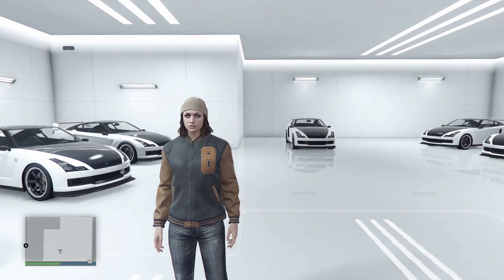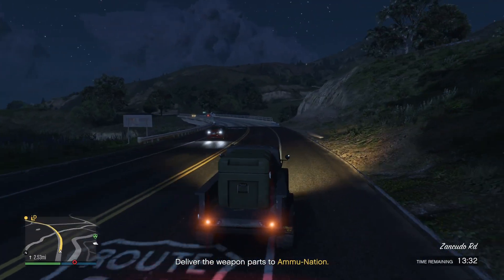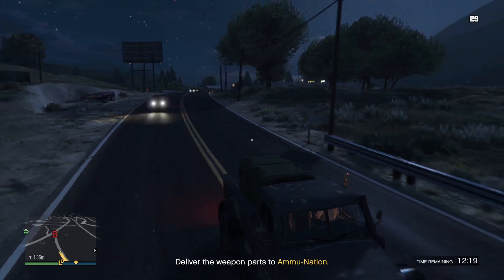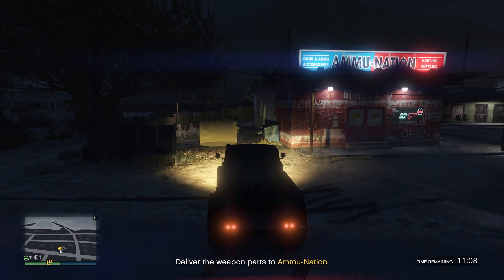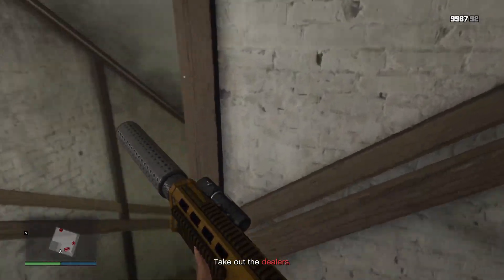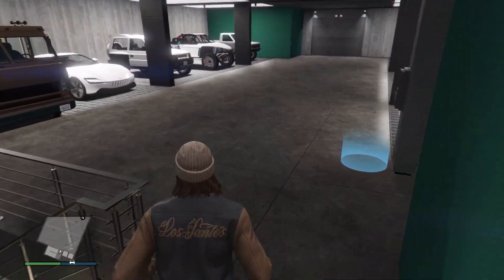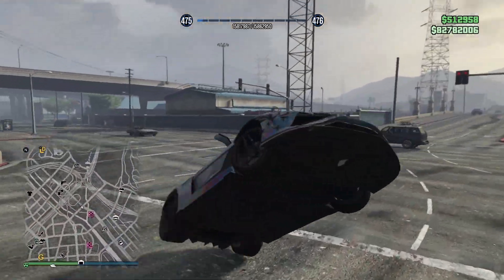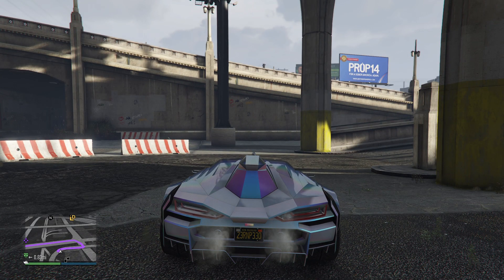ASMR Gaming | GTA Online (Whispering & Controller Sounds)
⋆✧* 𝓥𝓲𝓭𝓮𝓸 𝓡𝓮𝓺𝓾𝓮𝓼𝓽𝓼? *✧⋆

⋆✧* 𝓔𝓺𝓾𝓲𝓹𝓶𝓮𝓷𝓽 *✧⋆
Keyboard: Steelseries Apex Pro
Mouse: honestly idek... it was only $10 lol
Headset: Steelseries Arctis Nova 7 Wireless
Mousepad: no mousepad 💀
Microphone: Blue Yeti
Monitor: MSI Optix G24 Series 144Hz Curved Gaming Monitor

⋆✧* 𝓟𝓒 𝓢𝓹𝓮𝓬𝓼 *✧⋆
i5-10400F
8gb ram (pls help my pc is dying)
Nvidia GTX 1650
250gb SSD & 1tb HDD